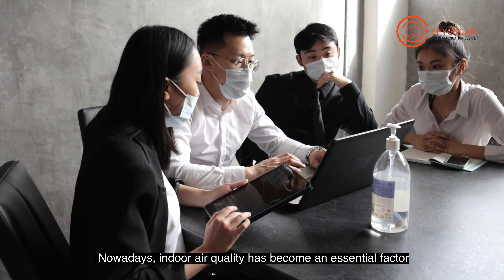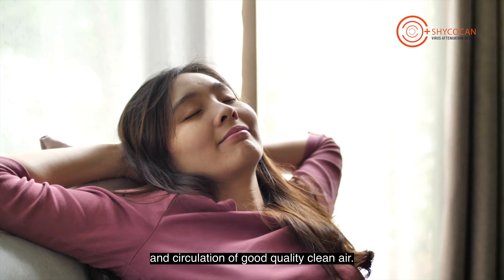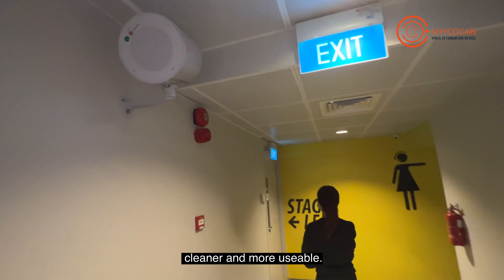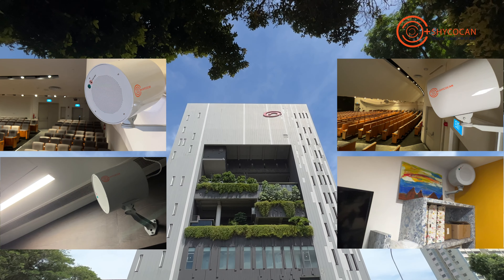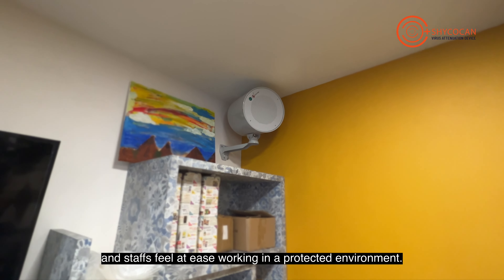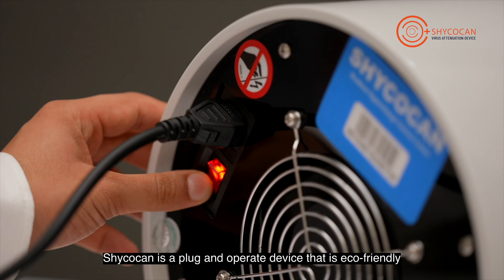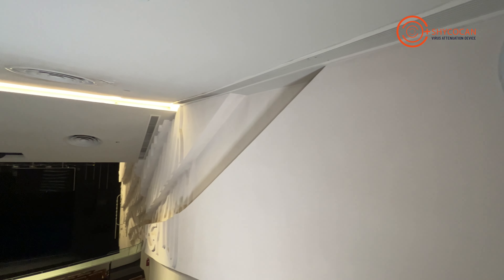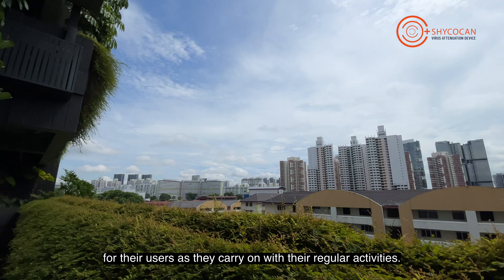Shycocan X Gateway Theatre | The Gateway Theatre is Protected by Shycocan | Aerial Biosafety Device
Gateway Theatre Singapore has ensured the safety of both staff and its visitors by providing continuous protection from Viral infection, flu, and coronavirus. Shycocan – The world’s 1st Virus defense device with its unique technology is also capable of protection from transmission of viral infection, Viral Flu, Respiratory Tract Infections, Common Cold, Sore Throat, and coronavirus   disabling current and future variants of the coronavirus.

Available on
Amazon India

Shycocan Corporation is a company founded at the promising cusp of technology and health. Led by a team of blue-chip technology and industry professionals with Alok Sharma, the former MD of Apple India as CEO, the device has been invented by Dr Rajah Vijay Kumar, a prolific Indian scientist who holds over 30 inventions globally. Together, along with the team at Shycocan Corporation, they endeavor to protect us from any viral transmission to keep business and life normal. The Shycocan already confirms to the regulatory requirements of the US, Europe, Australia, New Zealand, Malaysia, UAE, South Africa, India and many other countries to help homes, schools, hospitals, theatres, restaurants, gyms, cafes, hotels or any enclosed spaces operate without fear of transmission of the viral infections as long as they're protected by the Shycocan.